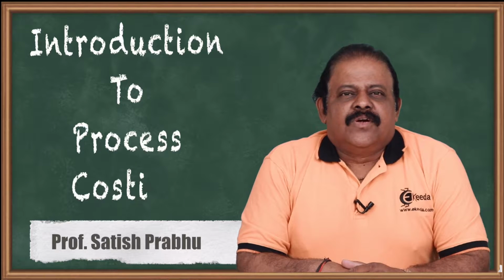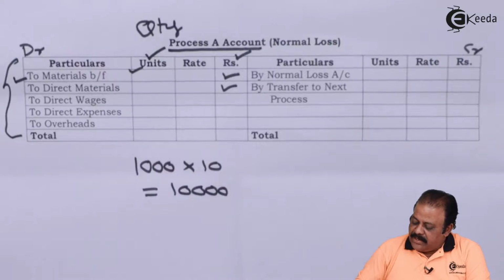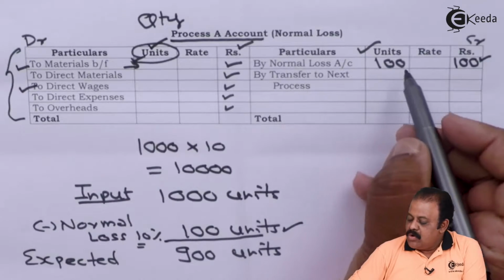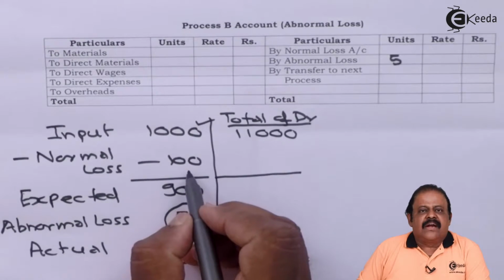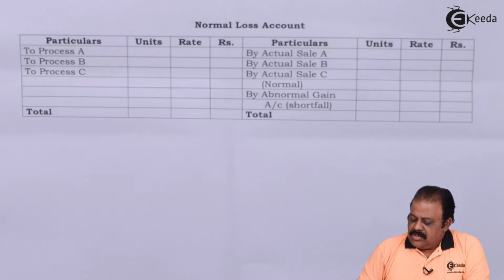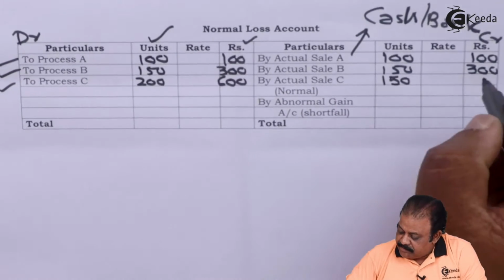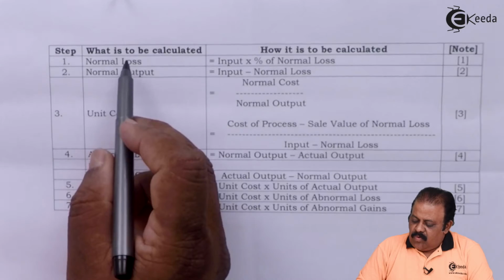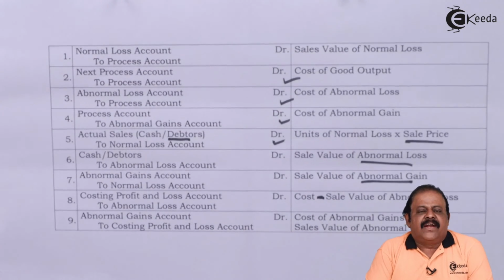Introduction to Process Costing - Process Costing - Cost Accounting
Introduction to Process Costing Video Lecture From Process Costing Chapter of Cost Accounting Subject For TYBCOM Students.

Cost Accounting
Cost Accounting Video Lectures
Process Costing
Process Costing in hindi
Process Costing hindi videos
Process Costing video tutorials
Process Costing video lectures
Ekeeda Commerce

Happy Learning : )